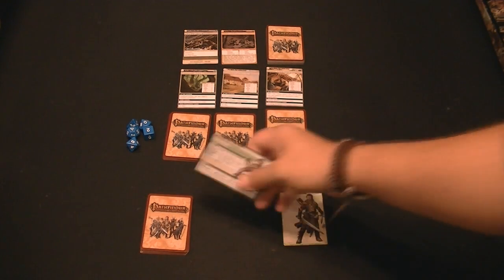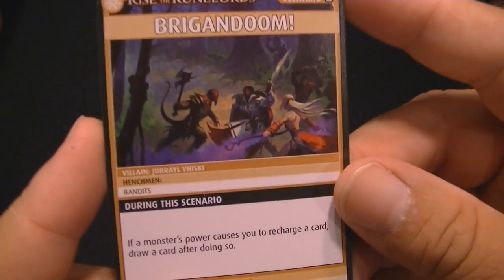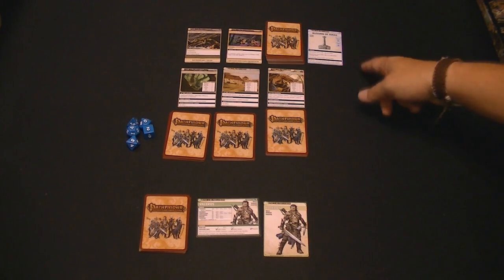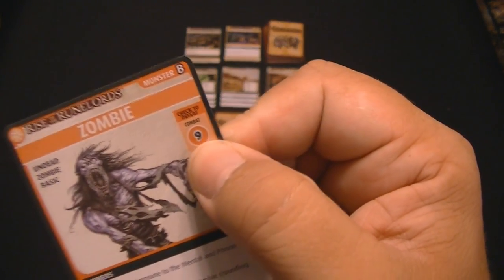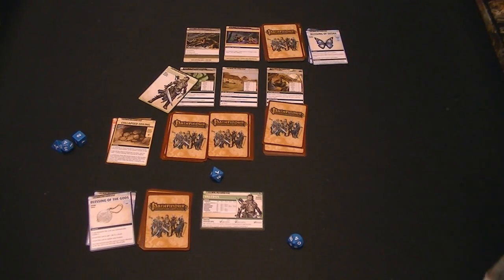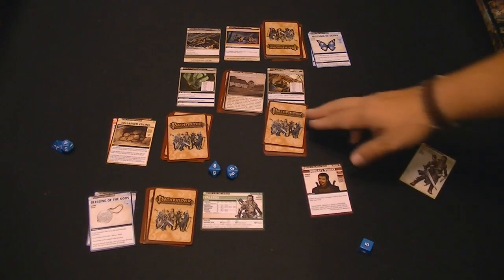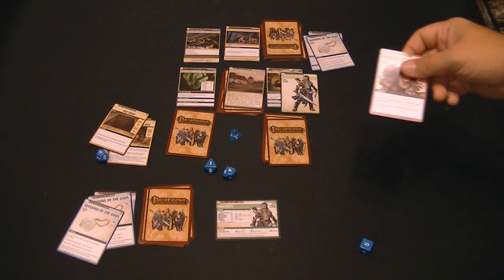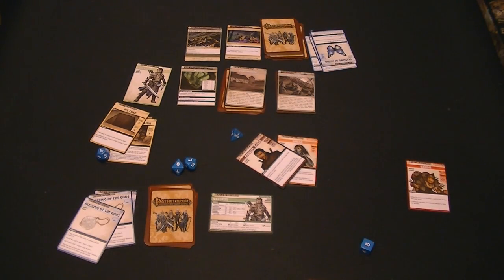Pathfinder Adventure Card Game Review